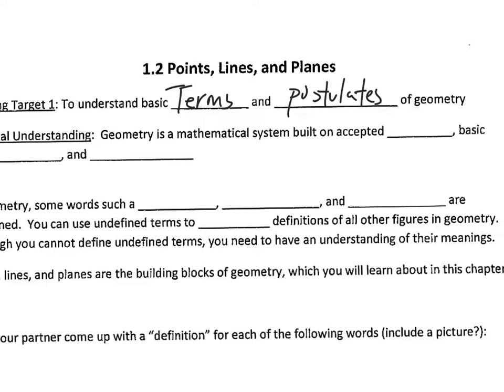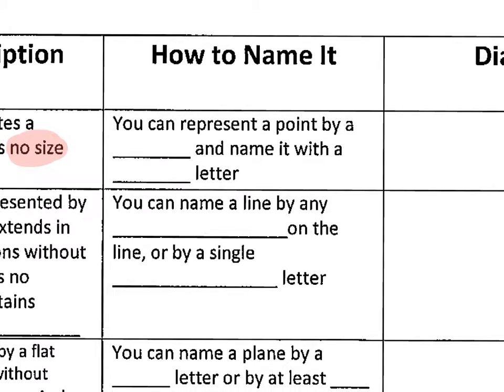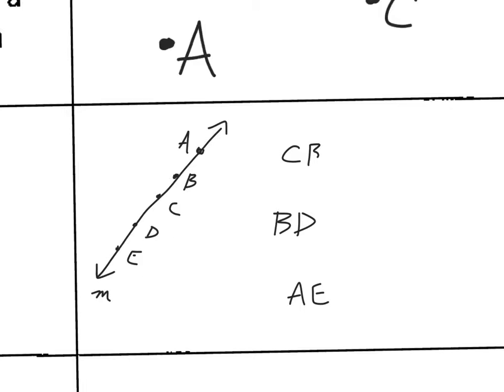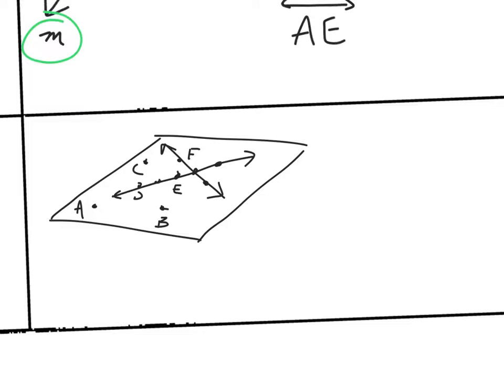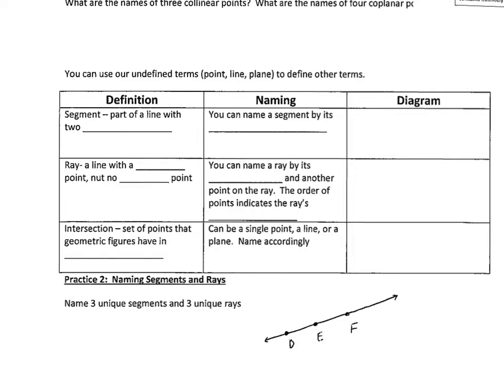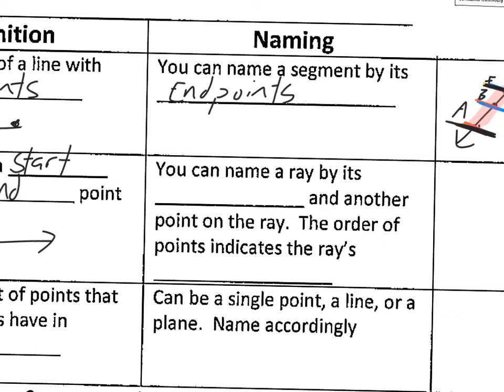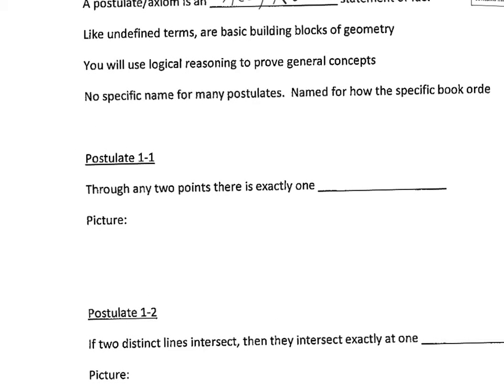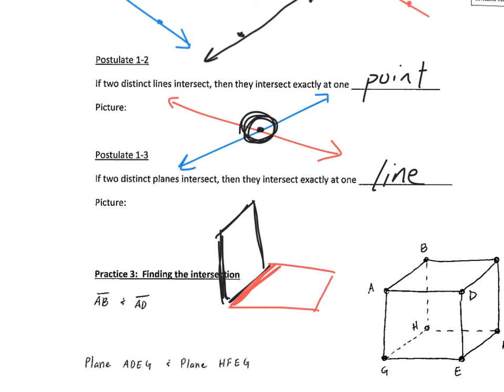1.2 Points, Lines, and Planes Notes